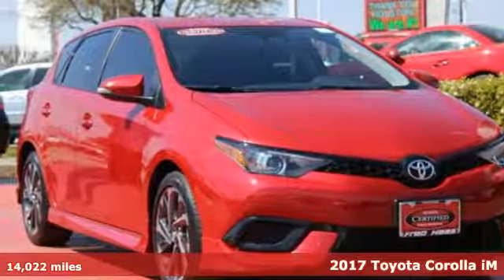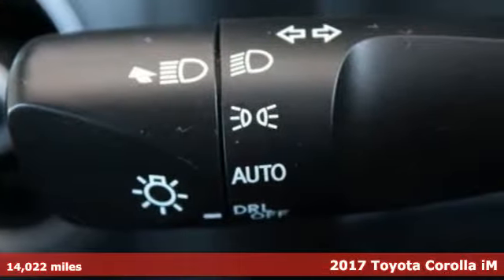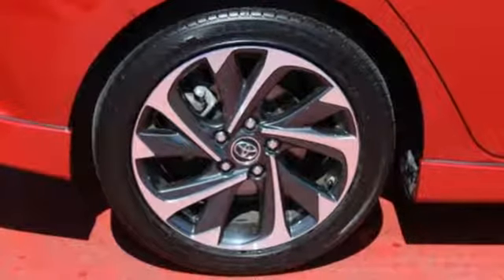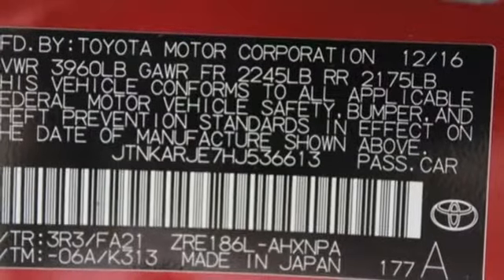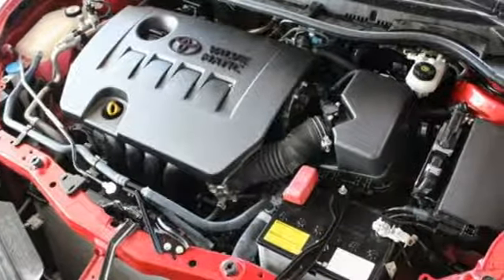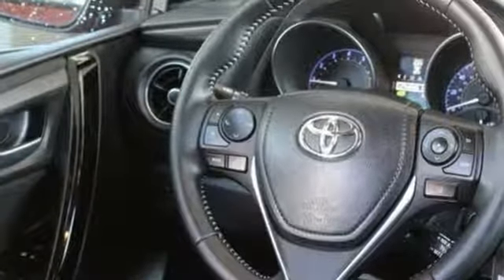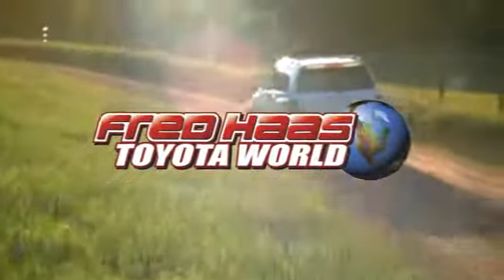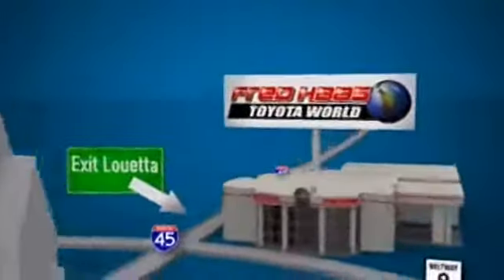Certified 2017 Toyota Corolla iM Spring TX, TX HJ536613T - SOLD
Year: 2017
Make: Toyota
Model: Corolla iM
Engine: 4 Cyl. 1.8 L
Transmission: Variable
Color: Barcelona Red Metallic
Interior: Gray
Mileage: 14022
Stock #: HJ536613T
VIN: JTNKARJE7HJ536613

Address:
20400 Interstate 45 North